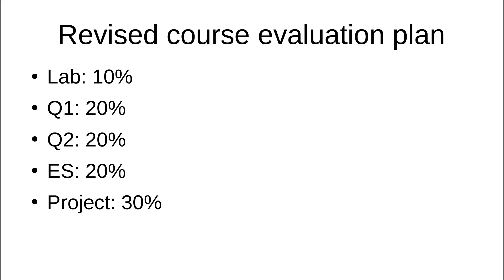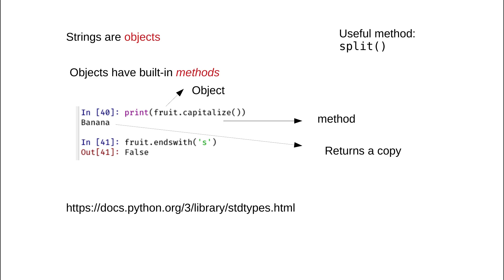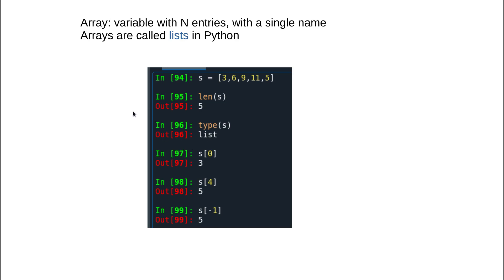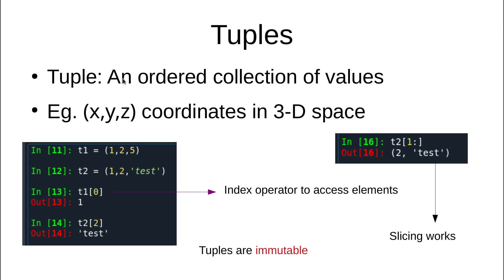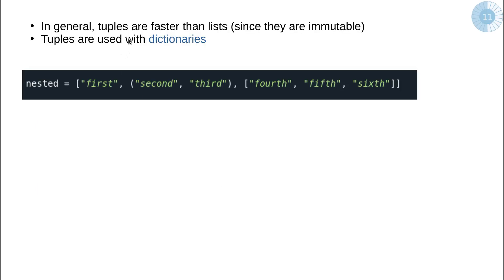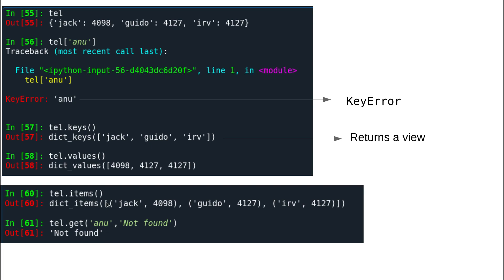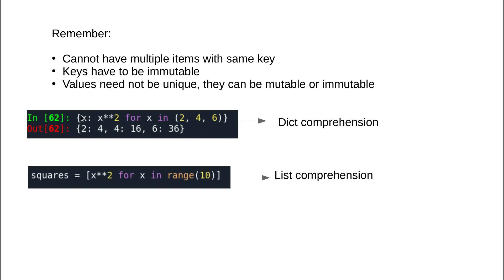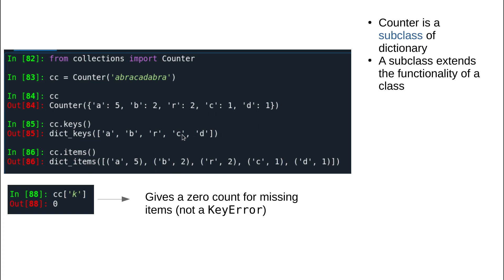CS571 Lec 2: Data Structures